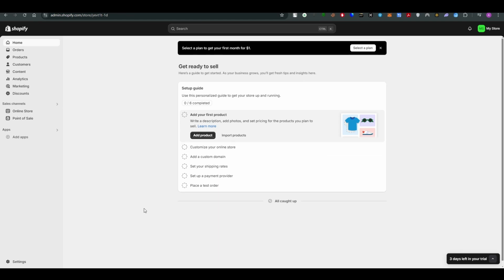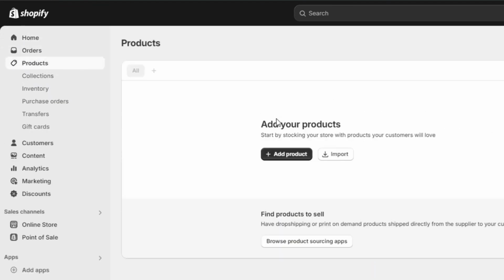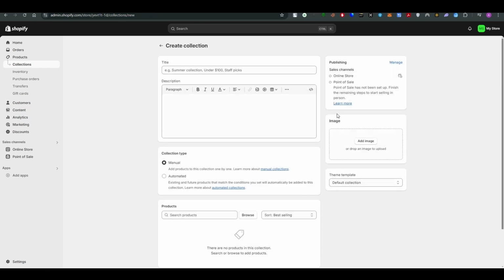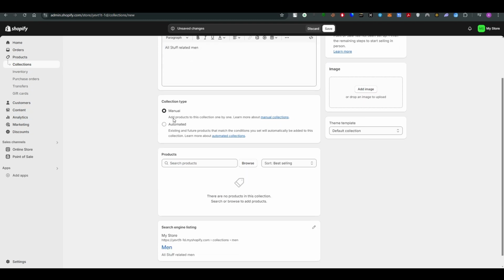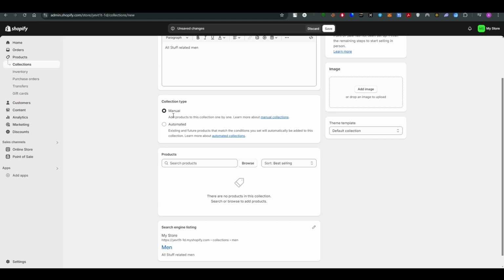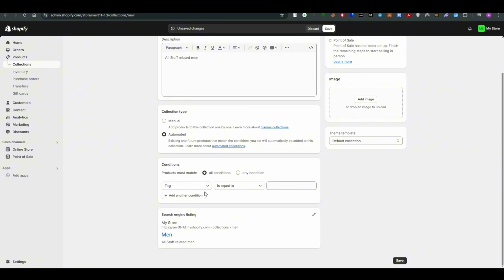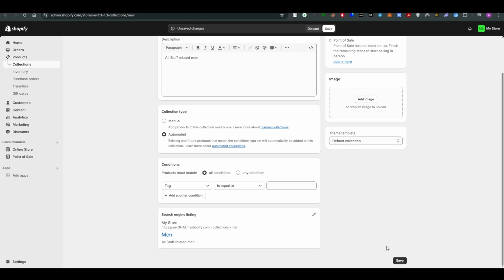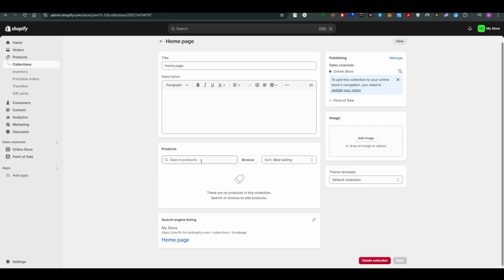How To Add Products In Collection In Shopify 2025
In this video I will show you how to add products in collection in shopify 2025